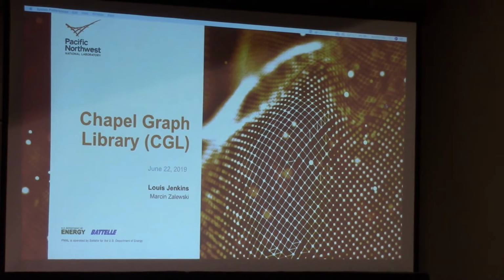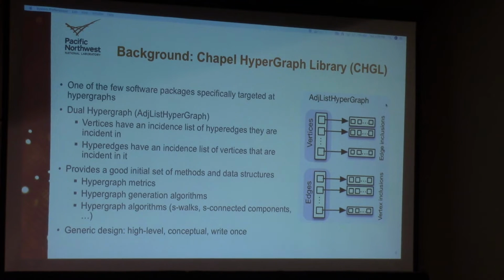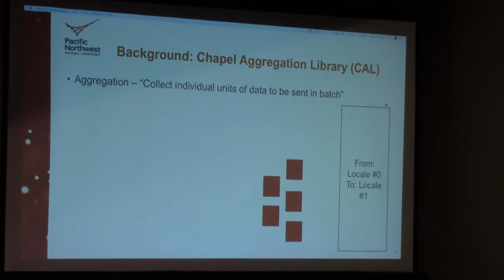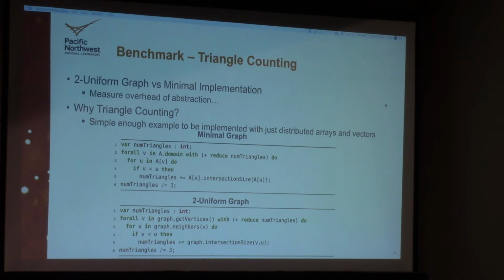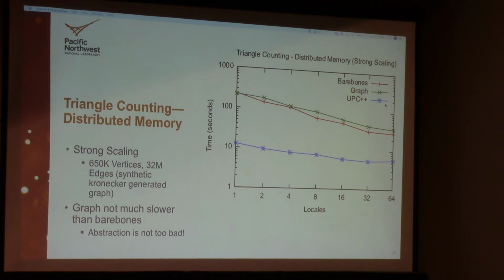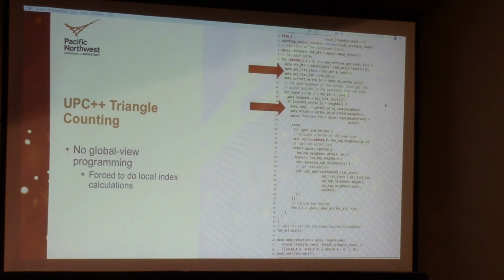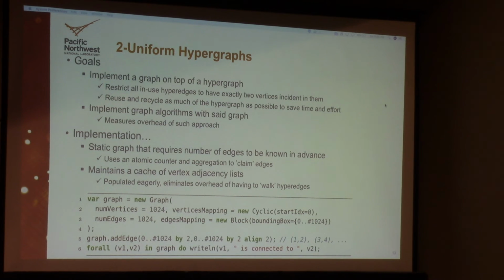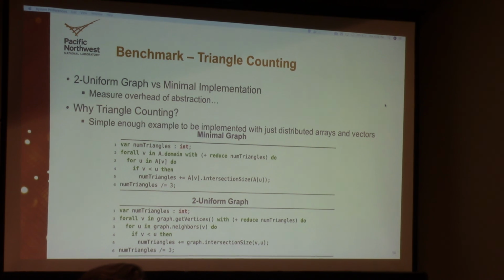Chapel Graph Library (CGL)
In this talk, I summarize prior work on the Chapel HyperGraph Library (CHGL), the Chapel Aggregation Library (CAL), and introduce the more general Chapel Graph Library (CGL). CGL is being designed to enable global-view programming, such that locality is abstracted from the user. CGL is also being designed in a way that is similar to Chapel’s multiresolution design philosophy, where graphs are implemented in terms of hyper graphs, and where both the underlying hypergraph and overlying graphs are available for use. Some of the kinds of graphs being designed are bipartite graphs, directed and undirected graphs, and even trees.

Presenter: Louis Jenkins
Authors: Louis Jenkins, Marcin Zalewski